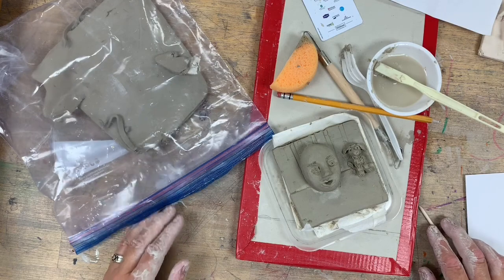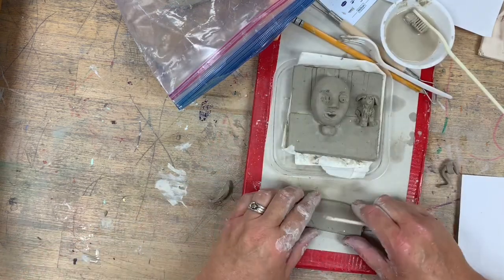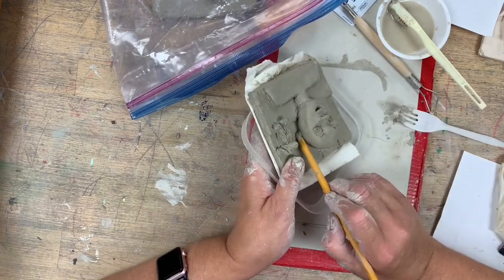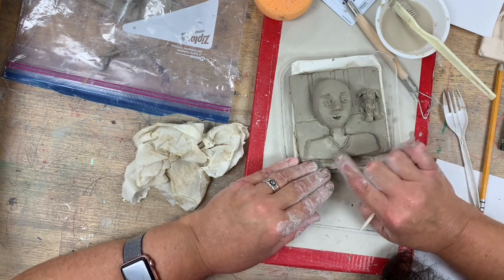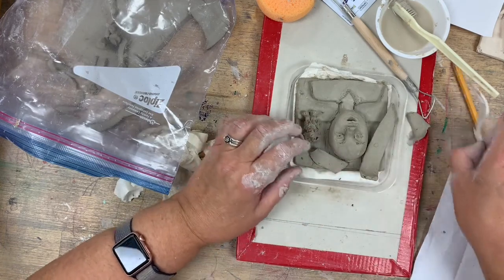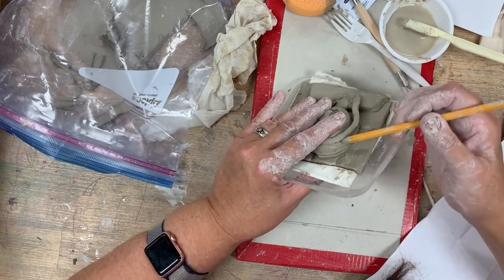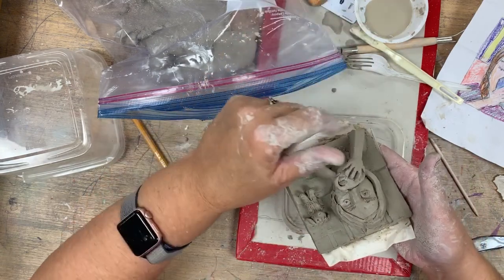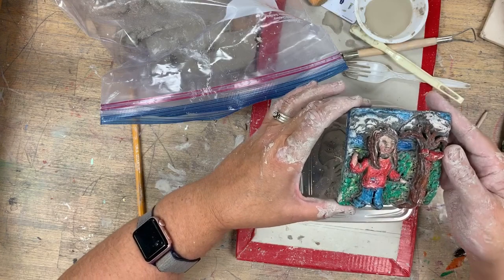Relief Portrait Part 4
Relief Self Portraits in clay. Inspired by Roman relief sculptures depicting people in there everyday activities.